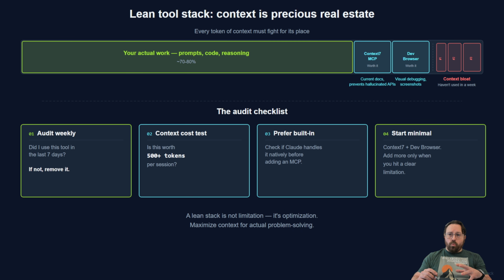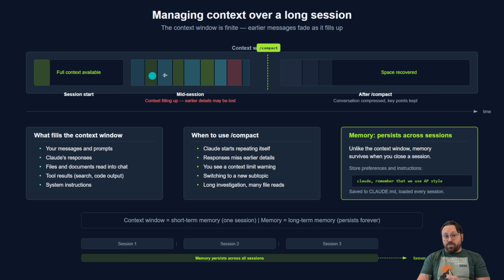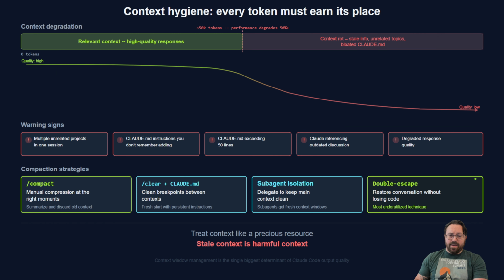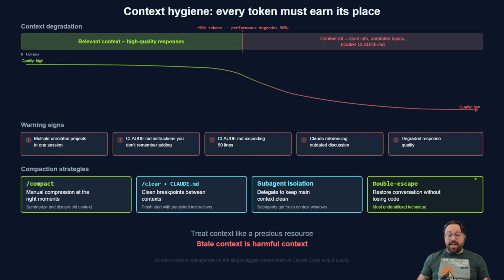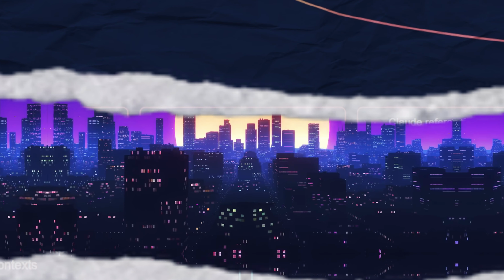Module 4: Anatomy of a context window